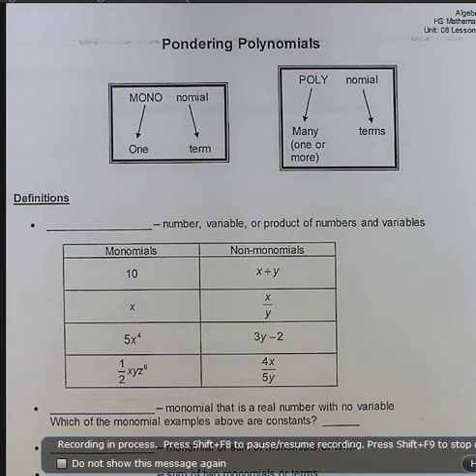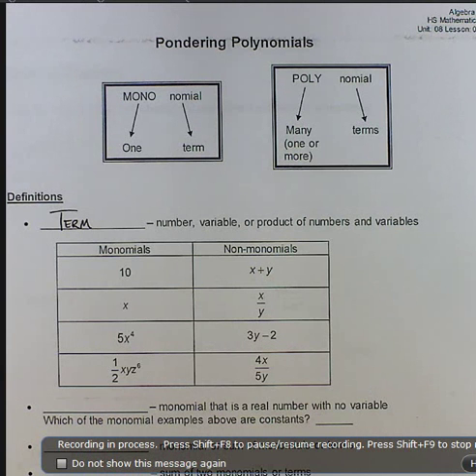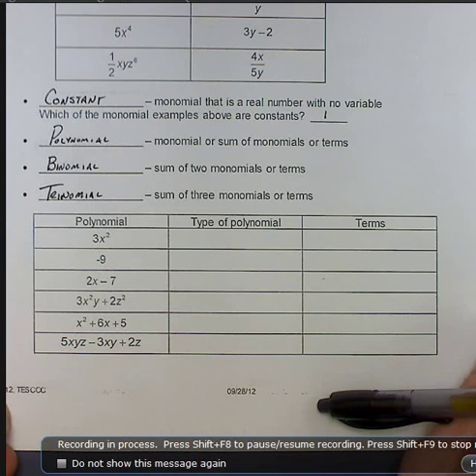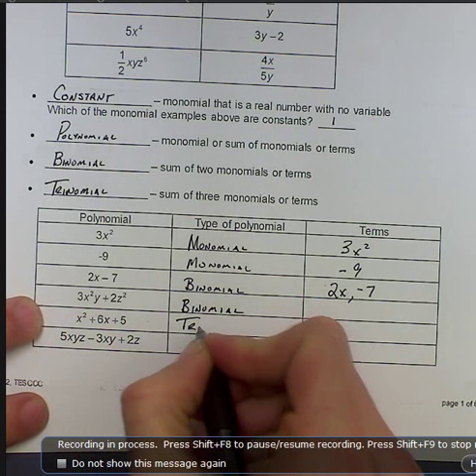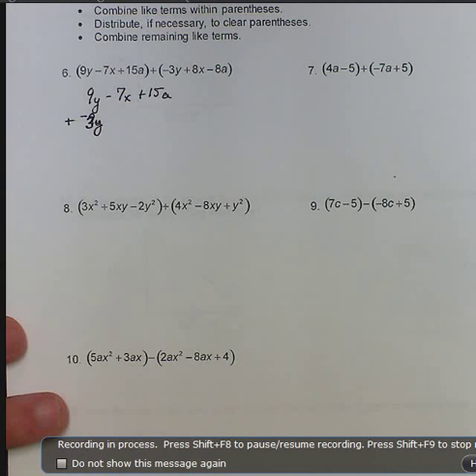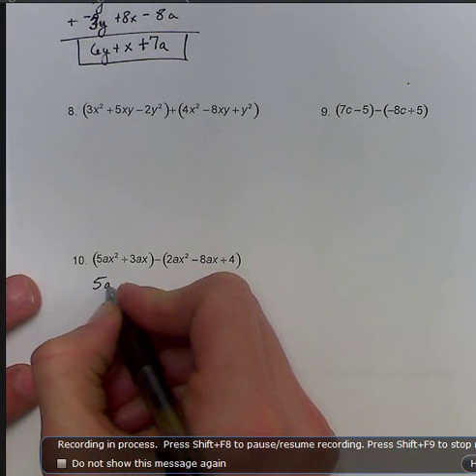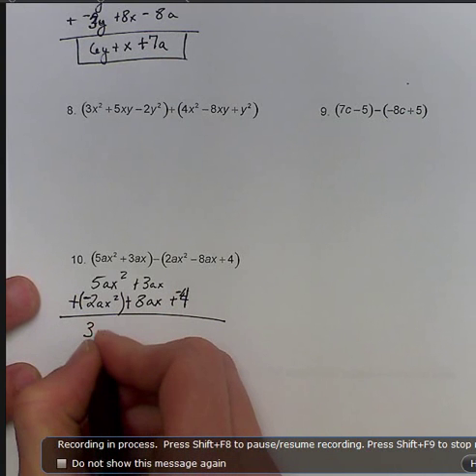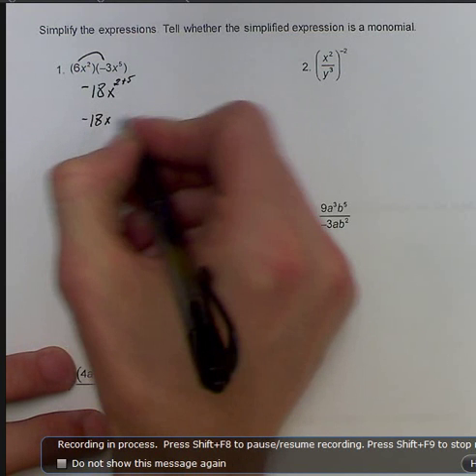Operations with polynomials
This video describes how to add and subtract polynomials, as well as multiply numbers with exponents and the same bases.